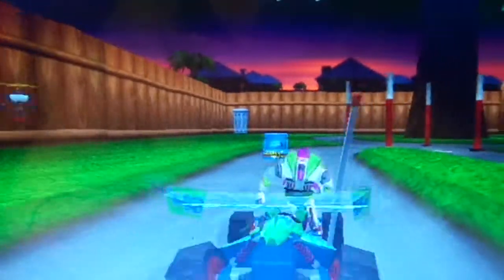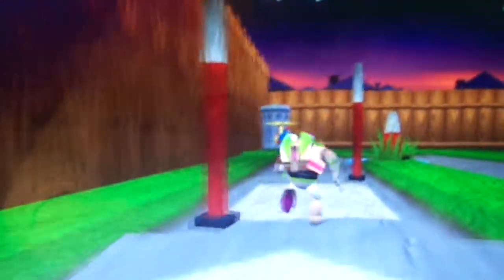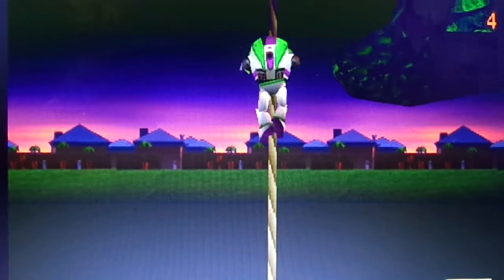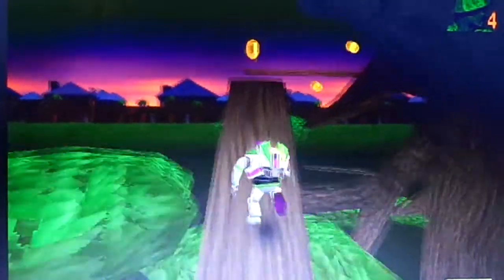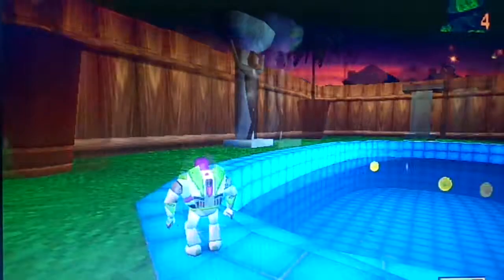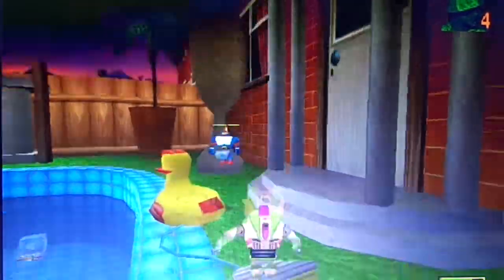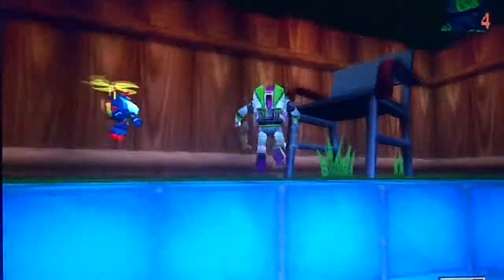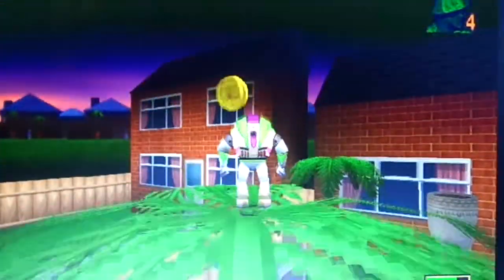Toy Story 2 action game 4